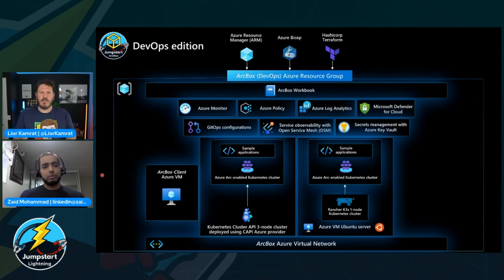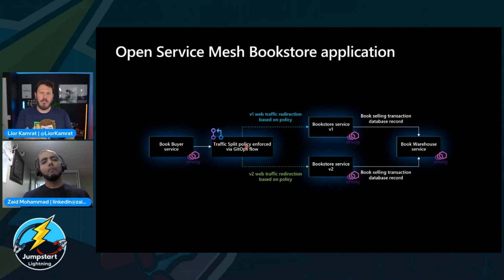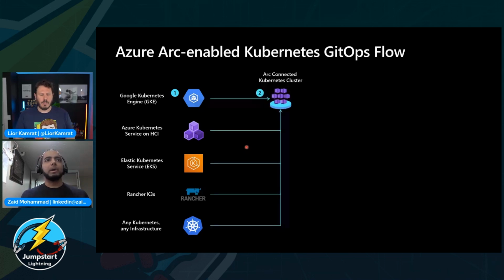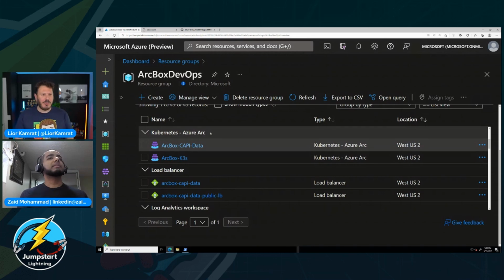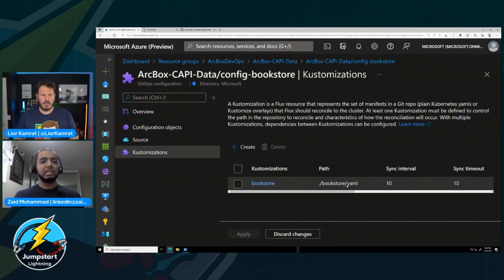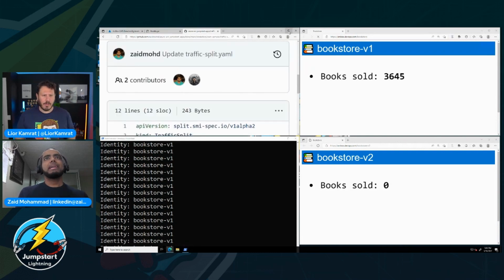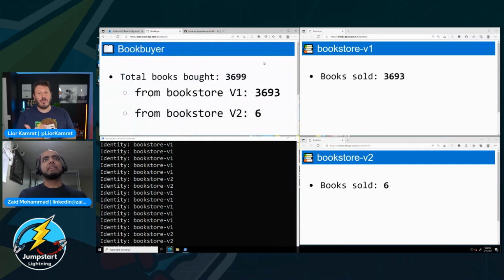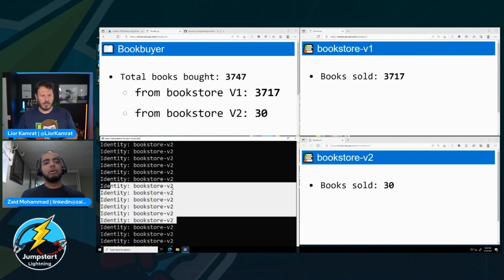ArcBox GitOps & Open Service Mesh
In this episode of Jumpstart Lightning, Zaid and Lior talk about ArcBox GitOps and Open Service Mesh features.